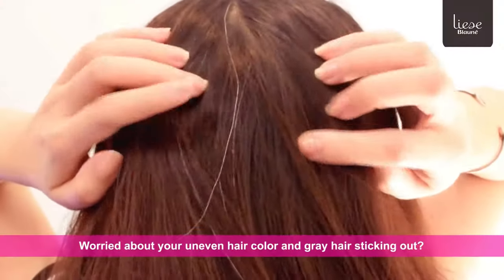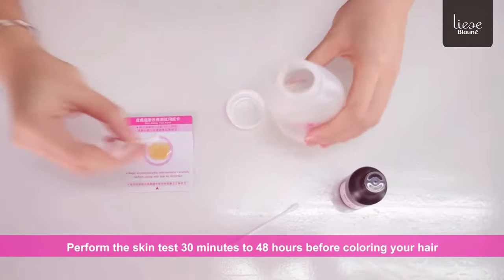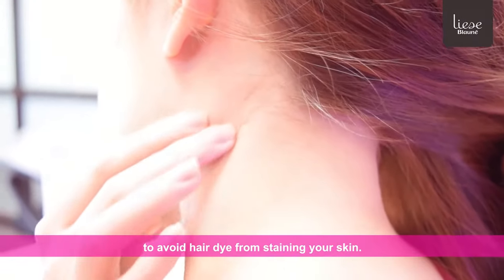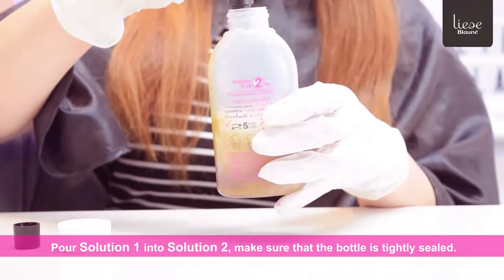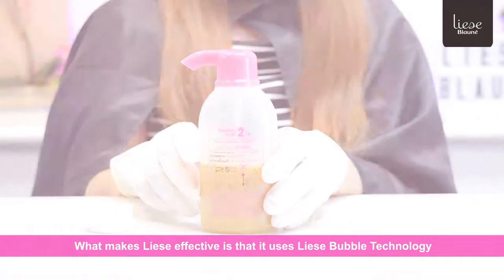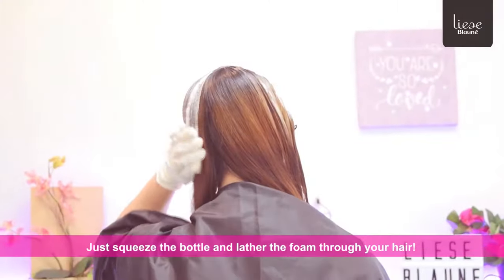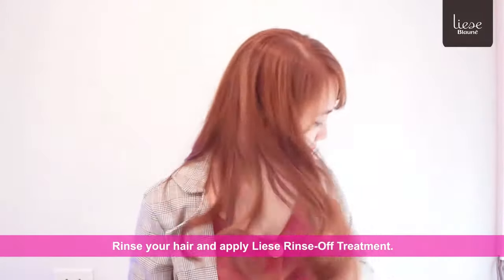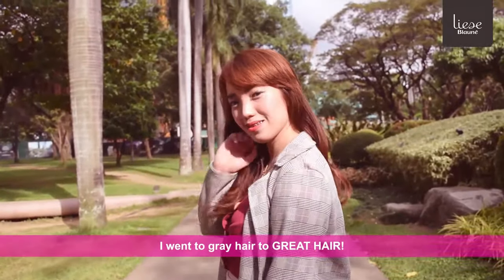Gray hair gone in just 30 minutes with Liese Blaune!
If you are looking for a convenient hair color which is able to cover those stubborn gray strands, the #1 hair color brand in Japan, Liese Blaune introduces an advanced formula which turns foam into a cream after massaging, resulting in complete gray coverage and long-lasting hair color for 449 pesos only!

Available at these following stores:
Watsons, SM Department Store, Metro Department Store, SM Hypermarket, Robinsons Department Store, PCX Store, Royal Duty Free and Pioneer Supermarket.